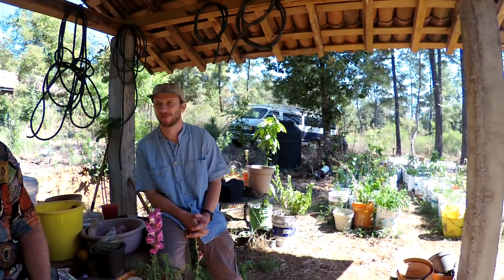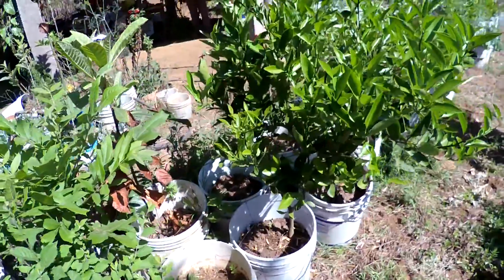Chatting about plant propagation at Bosque Village with Craig